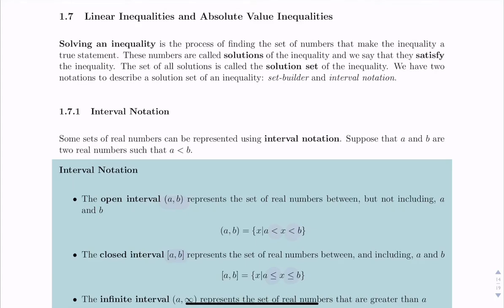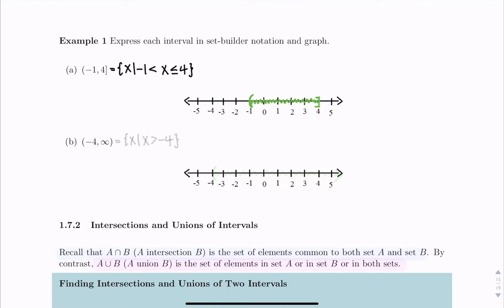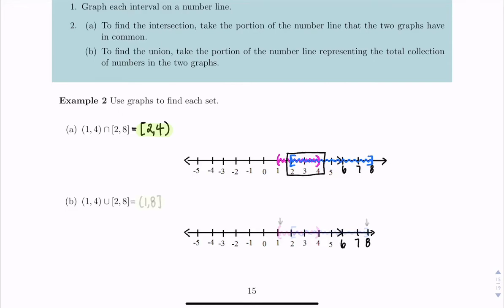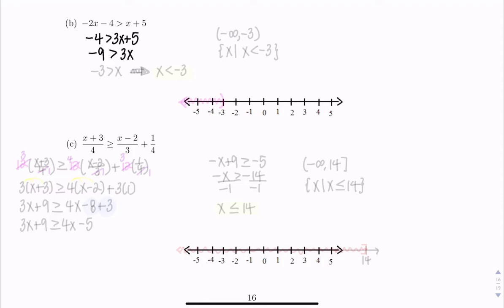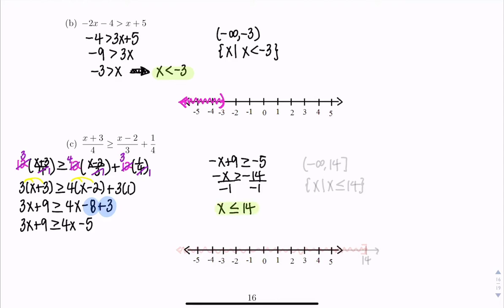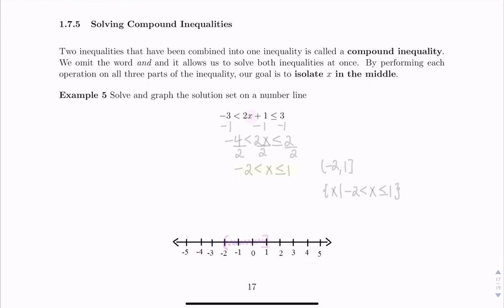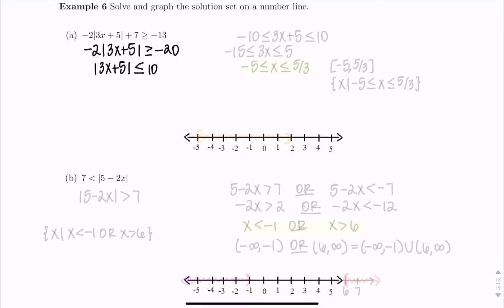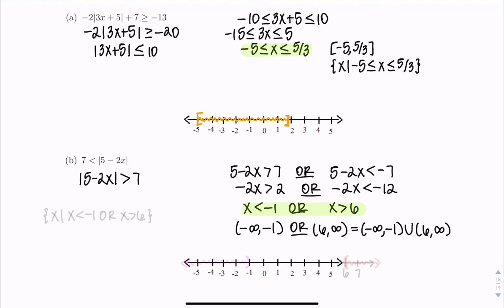MAC 1105 - College Algebra: Section 1.7 (Linear Inequalities and Absolute Value Inequalities)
This video is about MAC 1105 - College Algebra: Section 1.7. This section explores linear and absolute value inequalities.